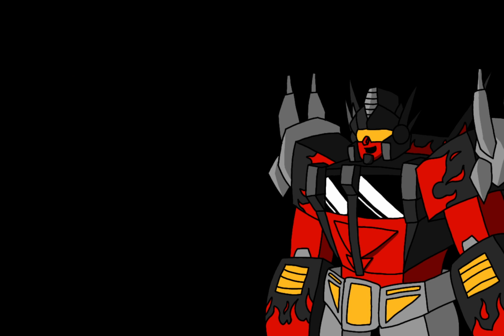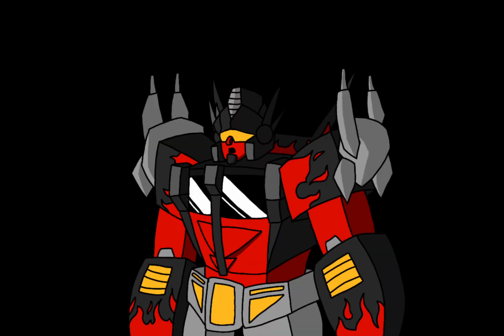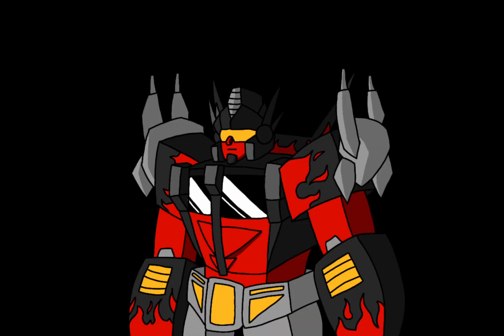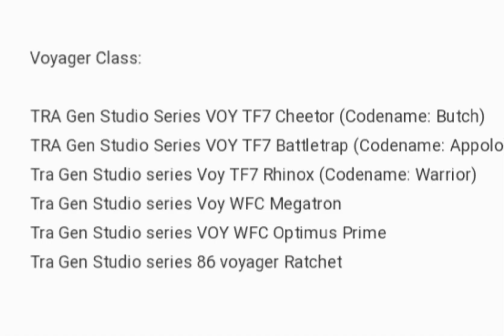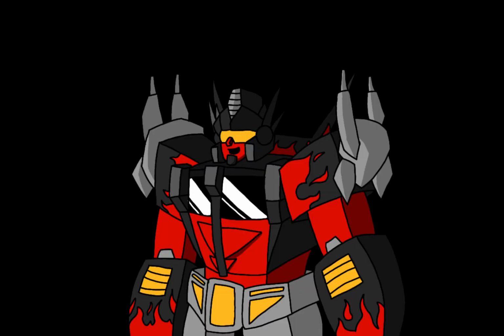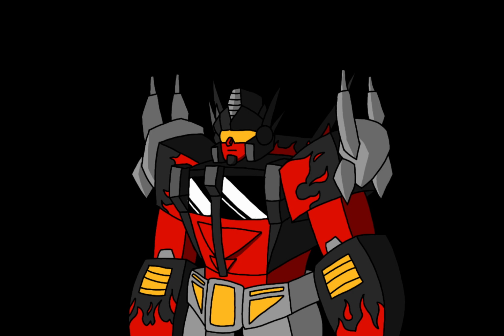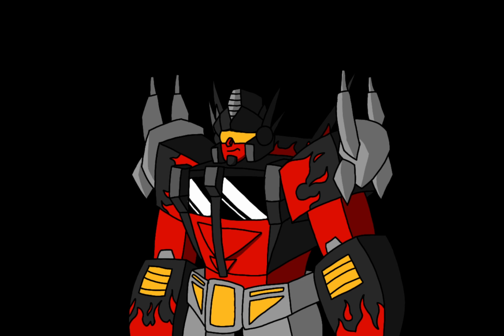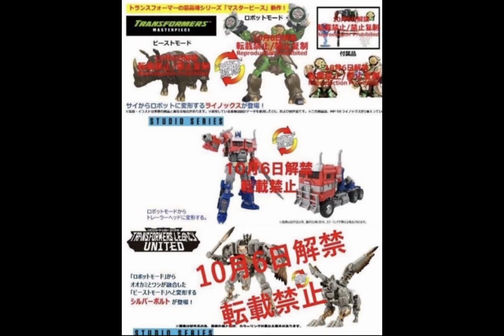What Happened With The Release Of Studio Series 102 Optimus Prime???